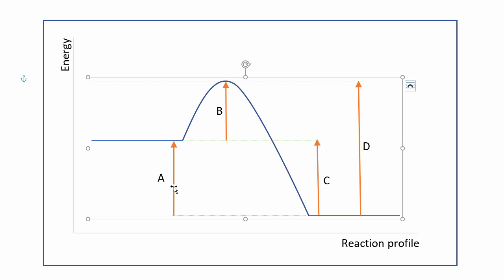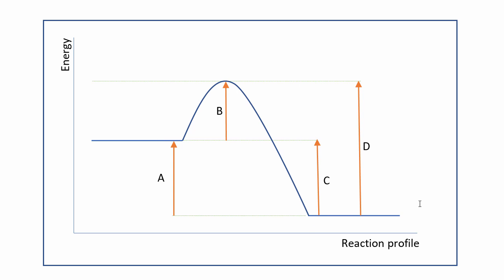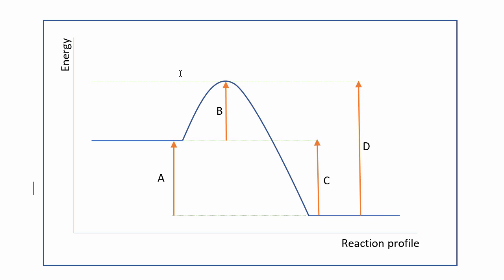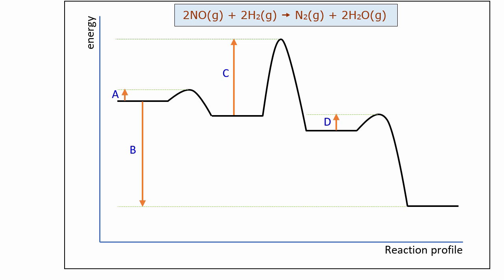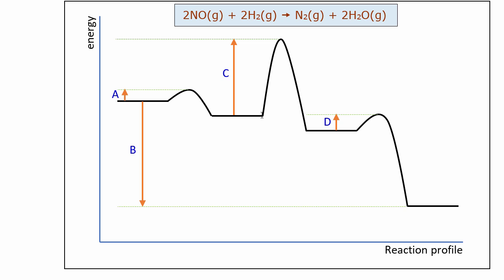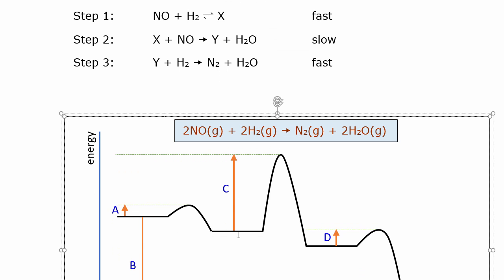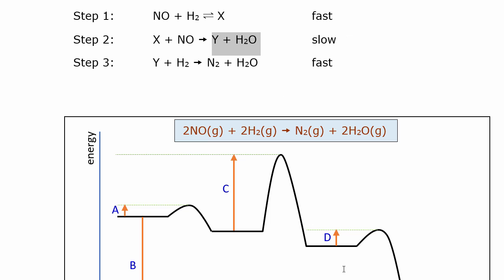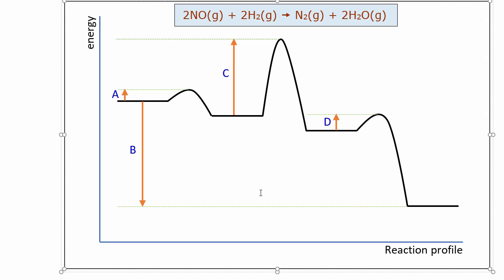Reaction profiles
Energy changes in reaction profiles